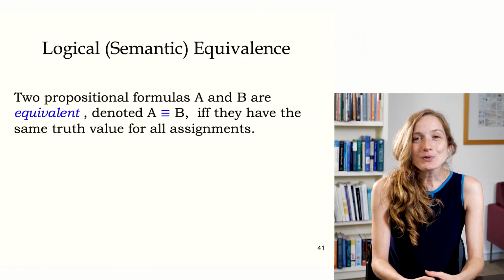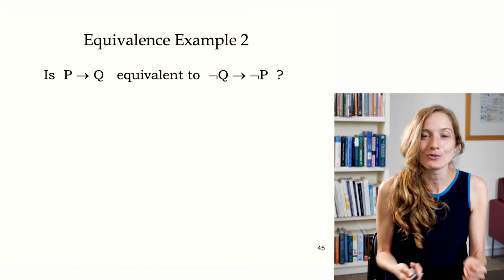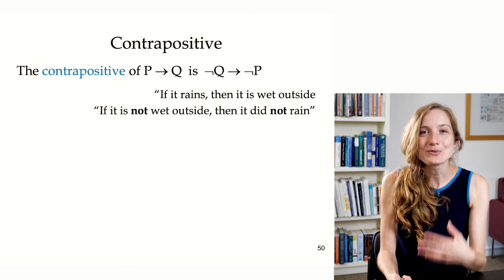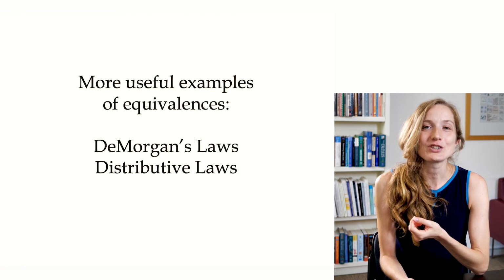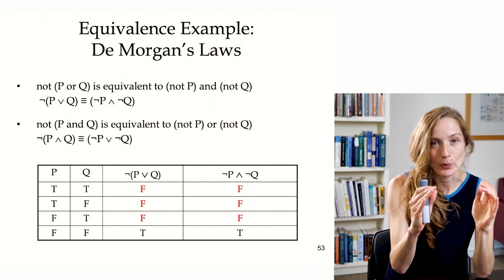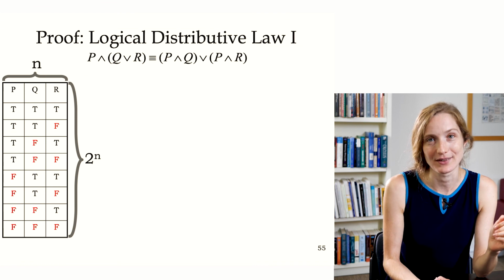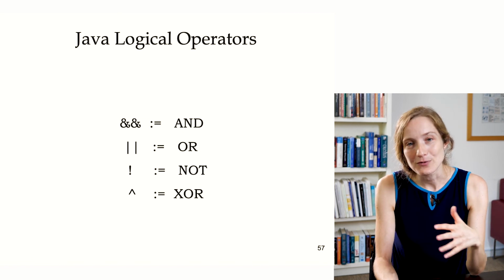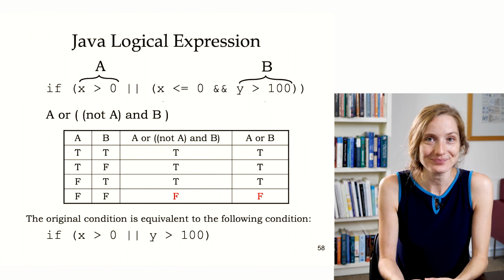Discrete Mathematics - Unit 1.4 - Logical Equivalence